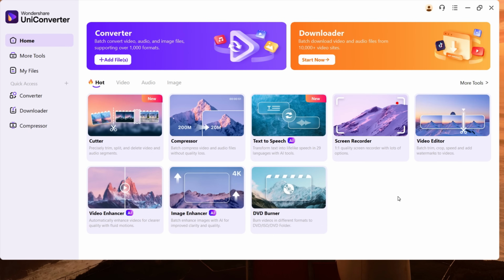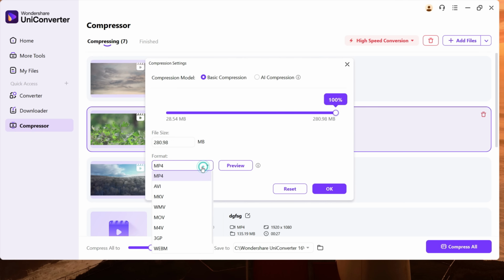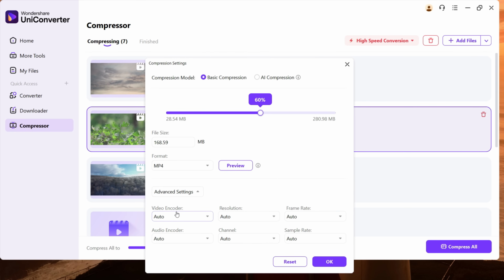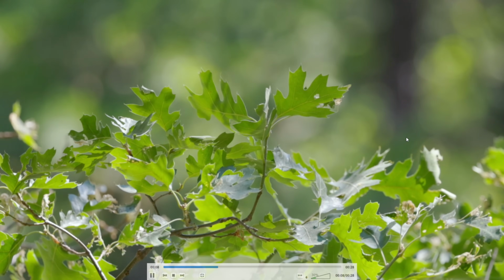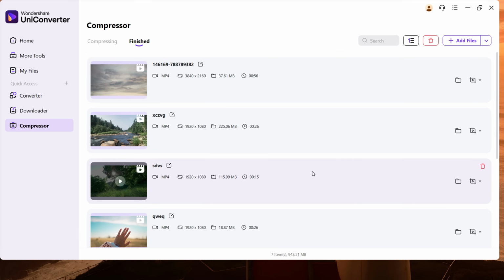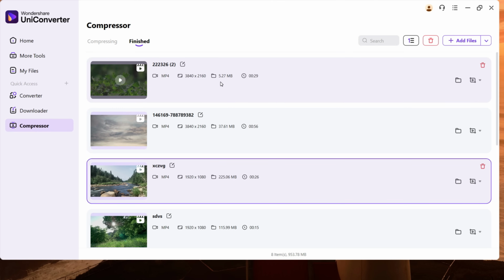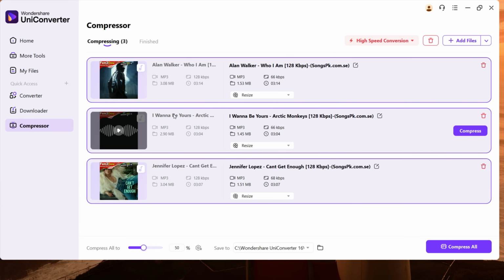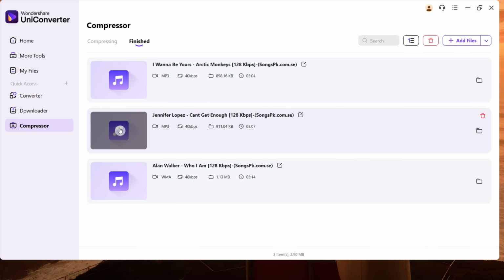Compress Videos & Audio Files (up to 90%) with AI using UniConverter 16!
Wondershare  Uniconverter It's an Advanced Video Converter and Compressor, 17 years of revolution for the leading format support, speed, and quality. Also contain many new AI tools: AI video enhancer, AI image enhancer etc.

CHAPTERS
00:02 Why Compress Files?
00:27 Introducing UniConverter 16
00:49 UniConverter Demo
01:04 Video Compression
07:00 Audio Compression
09:03 Try UniConverter Free!